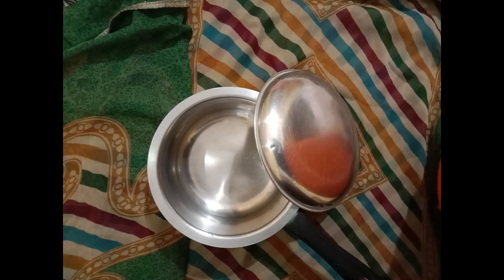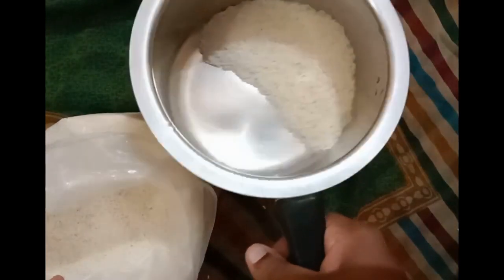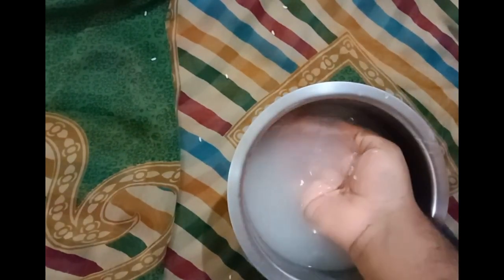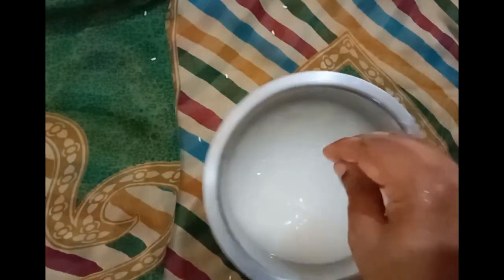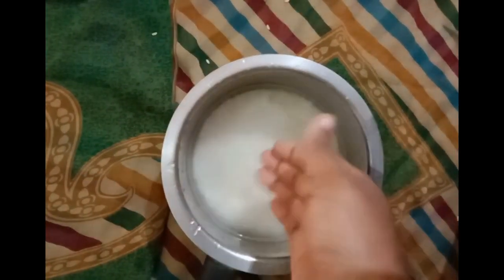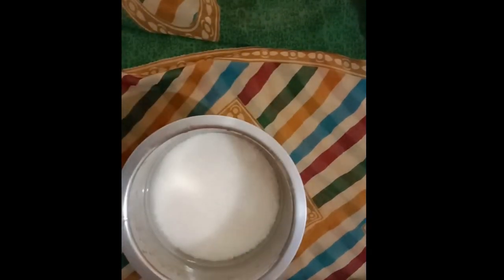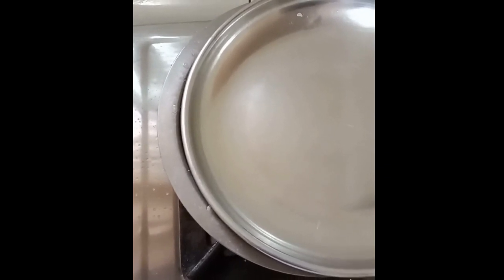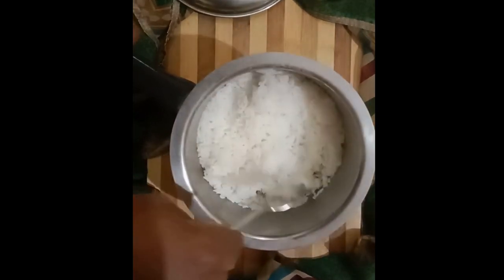Flooofy Rice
Hi,

I had some stuff going on, so now it's done and I thought I'd share the promised rice making video.

By using your fingers to measure the water rather than a measuring cup, you have the advantage of learning to think intuitively about cooking. Instead of worrying about the three dimensions of volume the amount of water can be measured just by using the length on your middle finger, which obviously removes 2 dimensions and makes it much easier to visualize the amount of water needed.

Also, me thinks, measuring cups are for boring unimaginative people ;) be brave, be bold and you cook much better. So what if you mess this time, you can always learn from this for the next time :))

Happy cooking and enjoy!!

PS: Unlike what the title suggests, no floofs were involved in any way during the making and editing of this video.